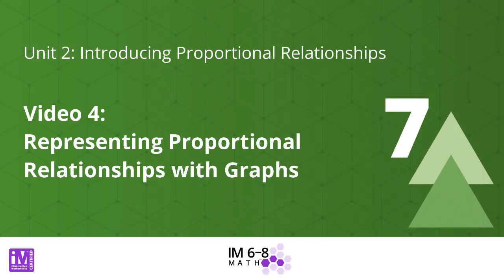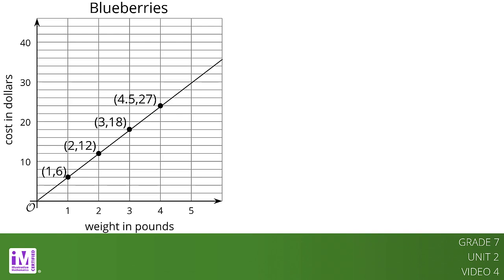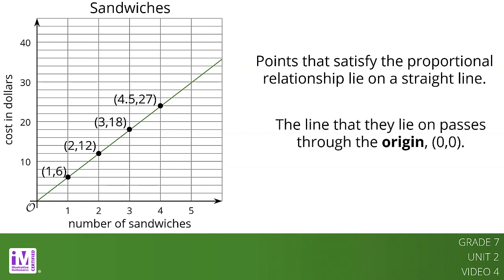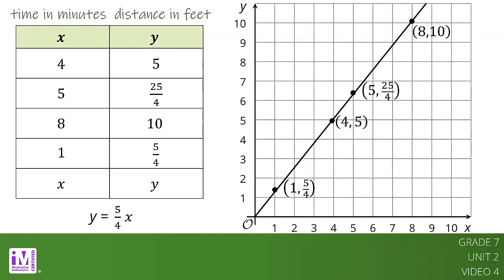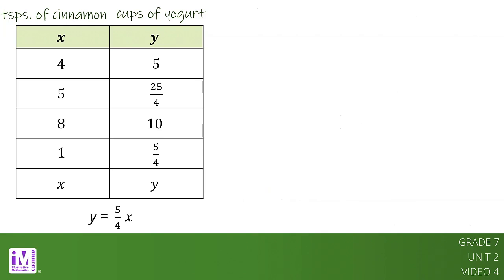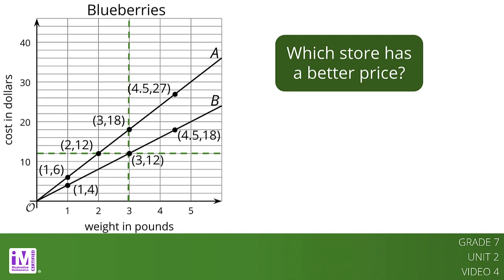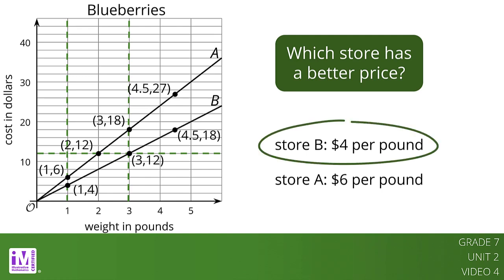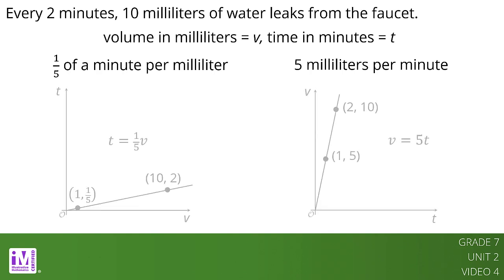VLS G7U2V4 Representing Proportional Relationships with Graphs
This is video lesson summary four of four for Grade 7, Unit 2, Lessons 10–13.